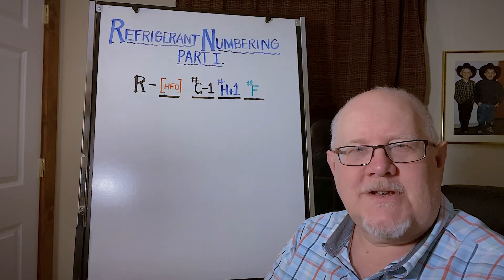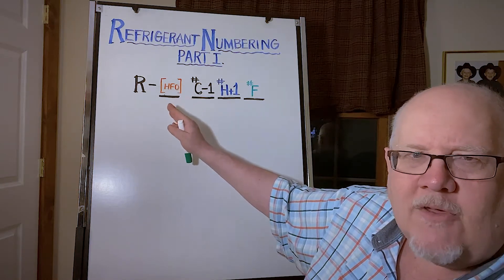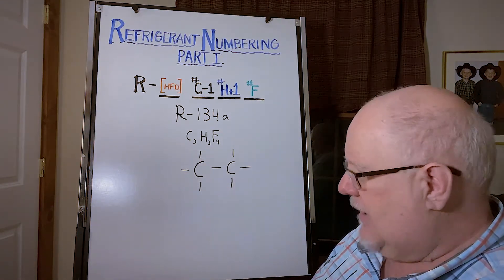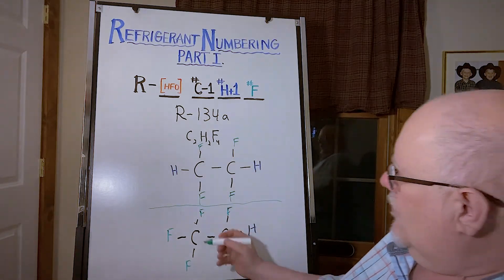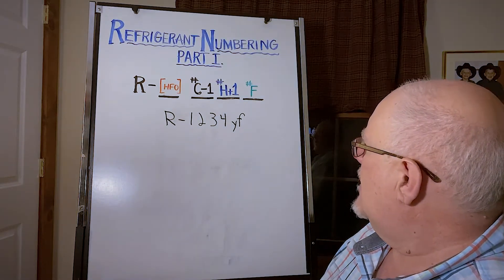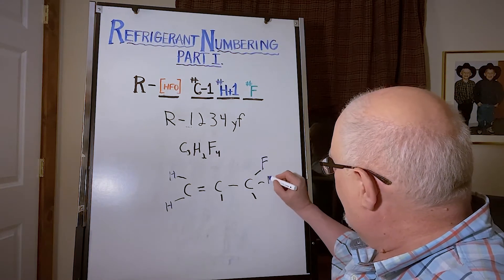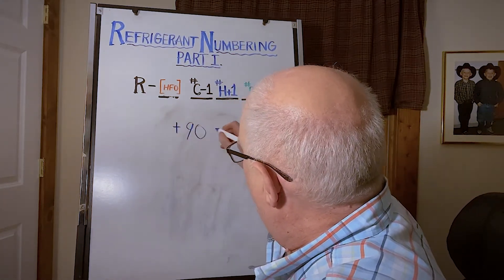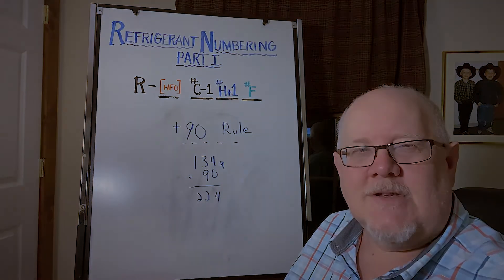E8: Refrigerant Numbering, Part I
In this episode, I'll be explaining how refrigerants are named based on their compositions using identifying numbers and letters.